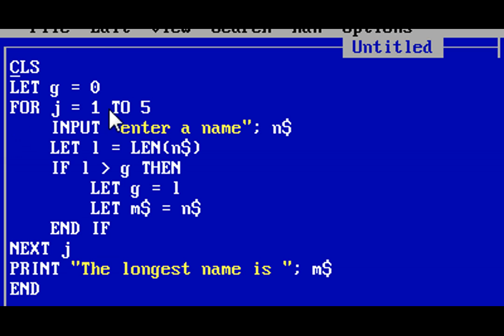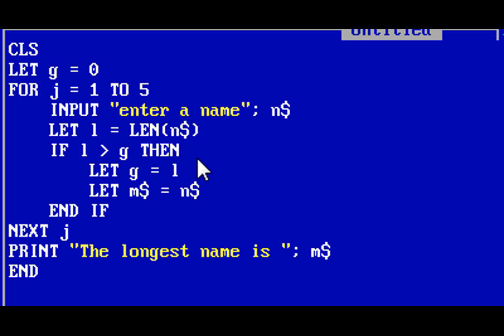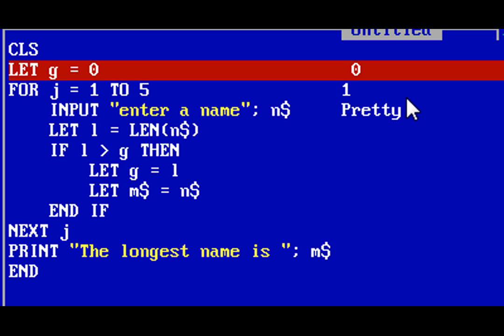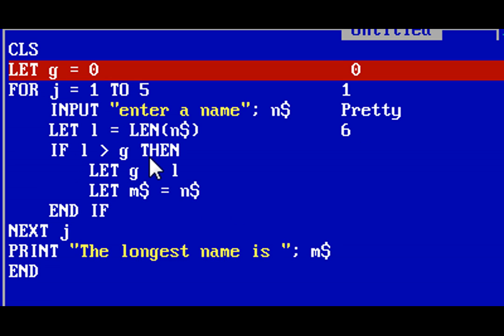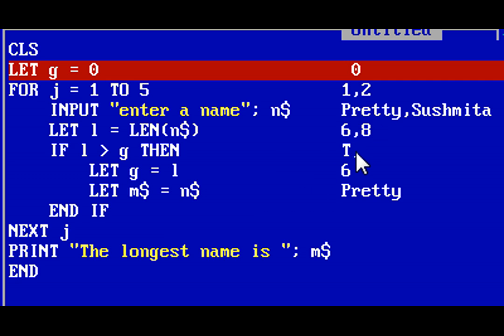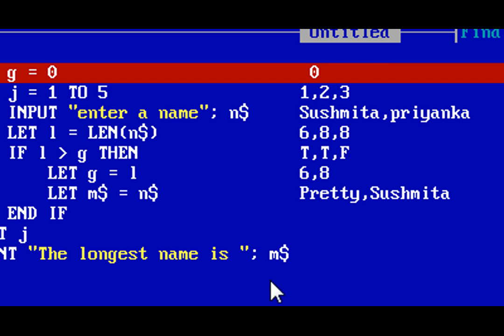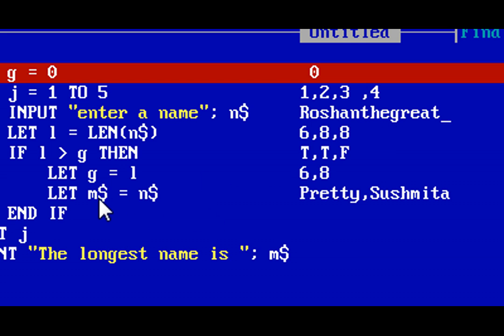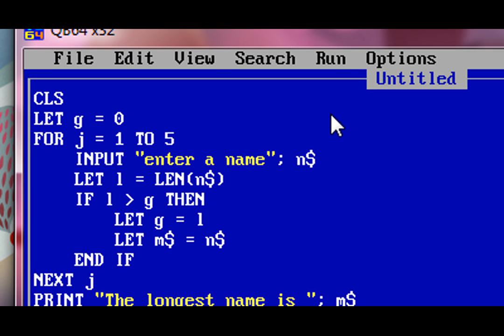Tutorial 28 To print out longest name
This tutorial is gonna teach you guys how to print out the longest name among any 5 inputted names